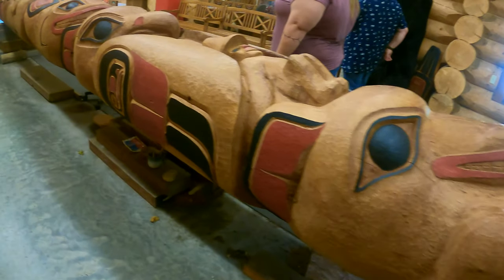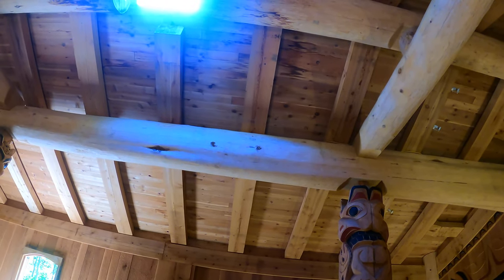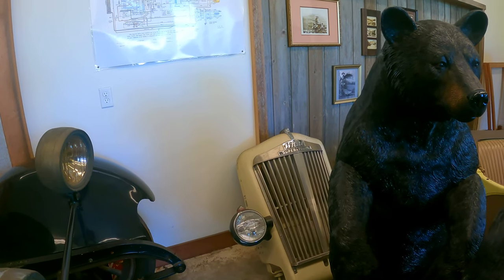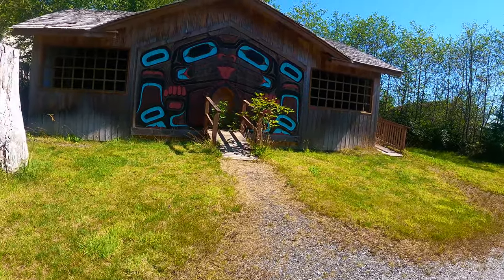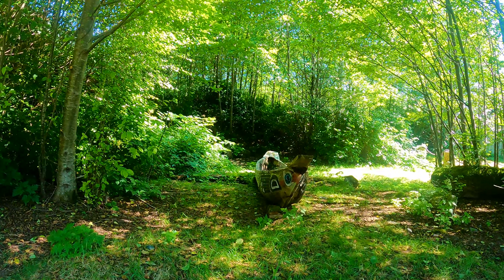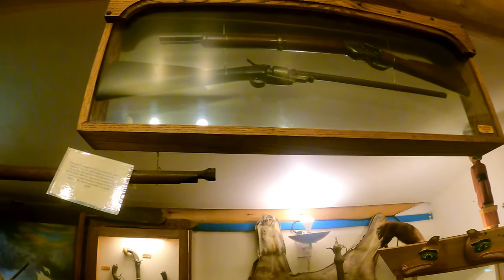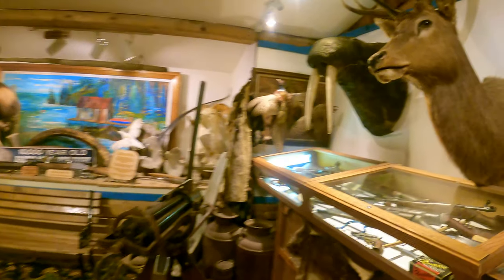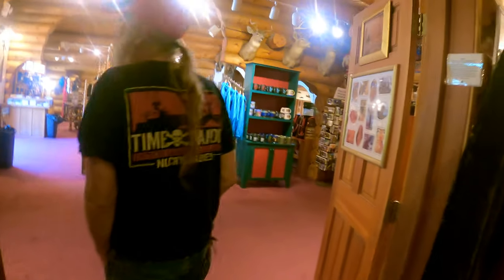Hidden Gem Of Ketchikan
We are shown a hidden gem of Ketchikan! We planned on going to the Totem pole park but our guide said he knew a better place where we didn't have to pay to get in! Totem Bight State Historical Park! It was really interesting to learn about how native Alaskans lived and the stories. Then it was an amazing bonus for me that they also had a collection of classic cars and guns! What a great end to an unbelievably awesome day!